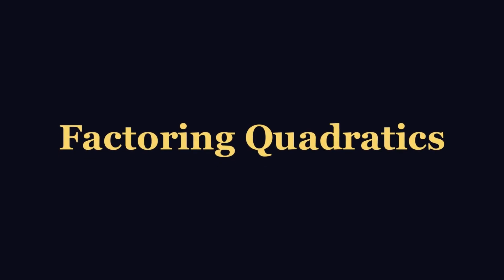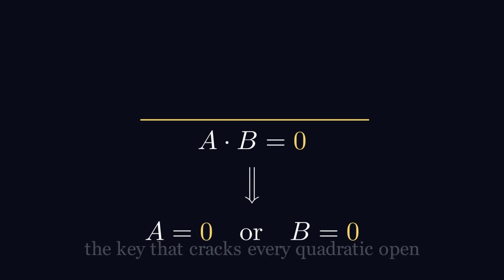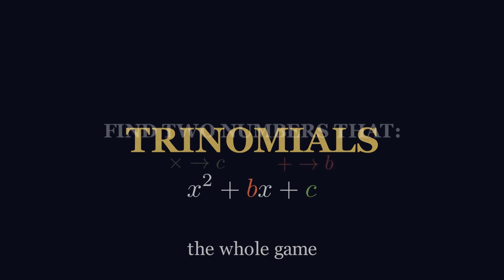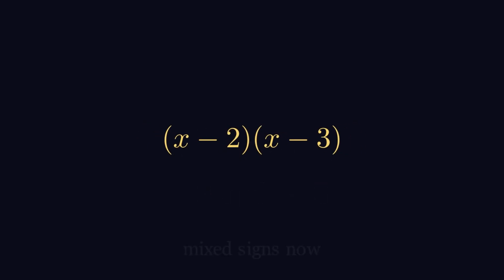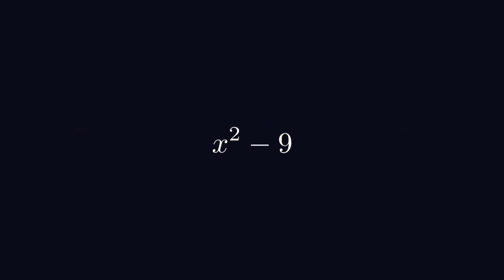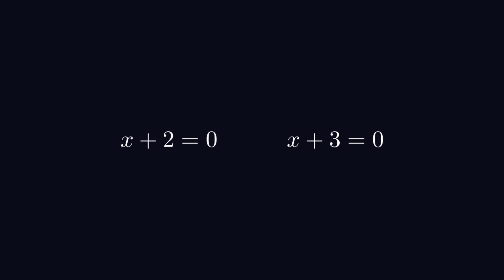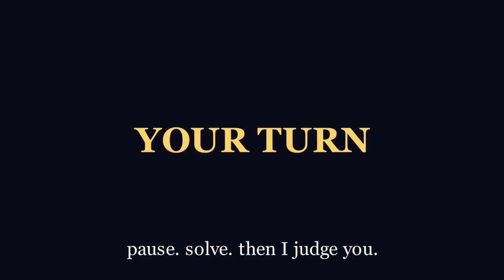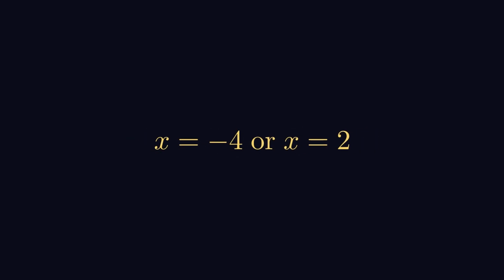How to Factor ANY Quadratic | Quadratics Ep. 4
Factoring is the one quadratic skill that unlocks everything else — and most people overcomplicate it. Not after this.

Howdy, partner! In this lesson, Tex the Science Slinger wrangles factoring quadratics — the zero product property, pulling out a GCF, cracking trinomials, the special-case freebies, and finally solving by factoring. No jargon, no boring lectures, just math made dead simple.

What you'll learn:
- The zero product property — the rule that makes factoring actually solve quadratics
- How to factor: GCF first, then trinomials (multiply to c, add to b), plus difference of squares & perfect squares
- How to solve a quadratic by factoring, start to finish

Chapters:
0:00 — What factoring really is
0:25 — The zero product property
0:45 — Step 1: pull out the GCF
1:01 — Factoring trinomials
2:06 — Special cases (difference of squares & perfect squares)
2:33 — Solving by factoring
3:22 — Your turn (practice round)

This is Episode 4 of the series. New math & science explainers every week.

About the channel:
Wild West of Science makes math, physics, programming, and the rest of the sciences actually make sense — one wild lesson at a time, hosted by Tex the Science Slinger.